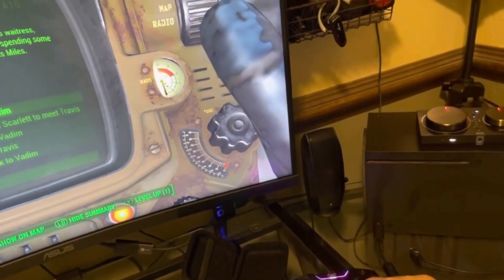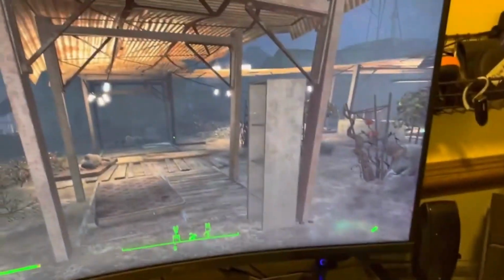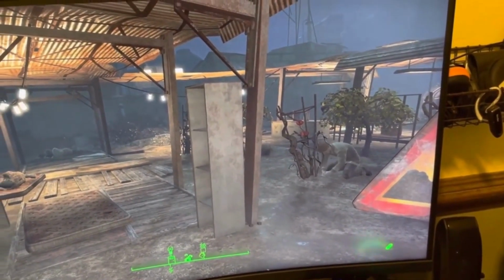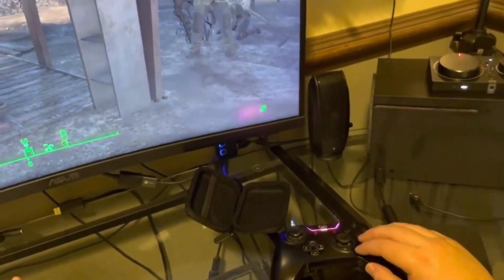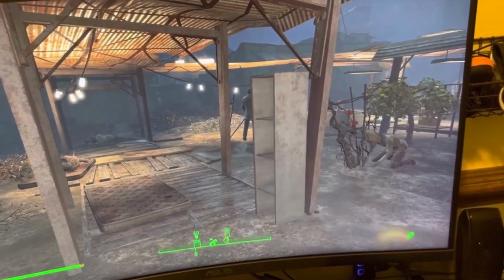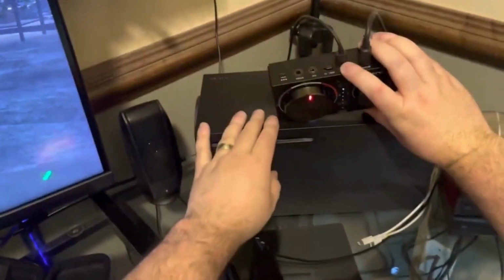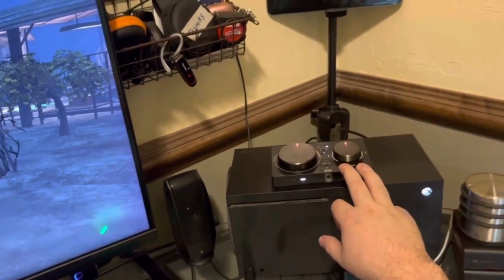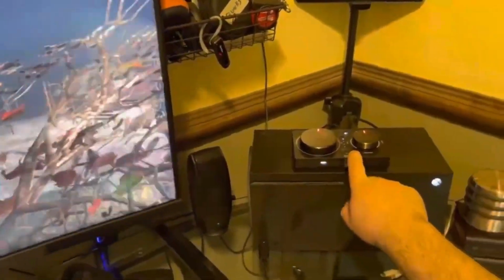Xbox Series X Astro MixAmp Pro TR Comparison - Controller Vs. Mixamp With Binaural Audio Recordings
I discuss what I've learned so far using the MixAmp and give Audio samples using Fallout 4.

Cliff Notes on Setup:

Install the Dolby Atmos software using the code
Set your headphone mode to Dobly Atmos for headphones
Set the light on your MixAmp to star not headphones
UPDATE YOUR FIRMWARE USING A PC
Plug in Device and Reboot

00:00 Overview
05:14 Tiers of Sound on Xbox Series X
05:48 Microsoft Xbox Headset
06:48 Using with the Schiit Modi and Magni
07:46 Other options for DACs / HDMI Extractor
08:26 Using an HDMI Extractor
09:01 Use as a PreAmp
10:13 - Audio Recordings in Fallout